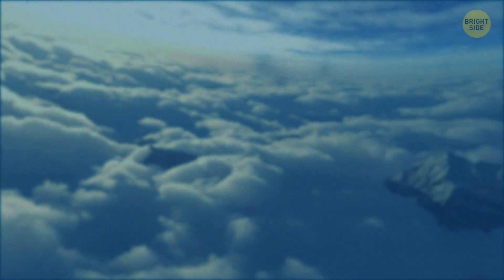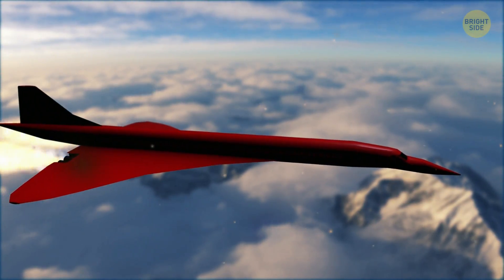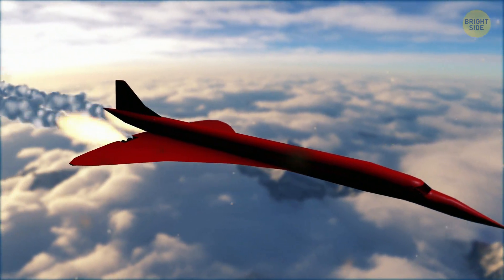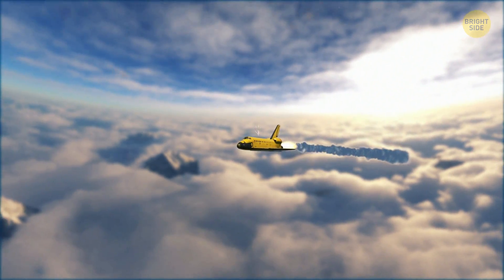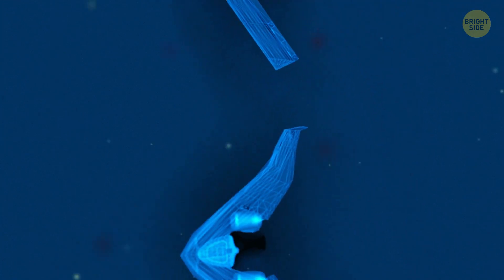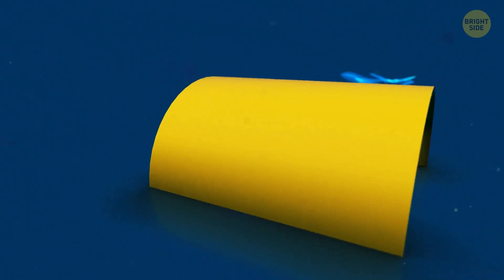Why Some Airplanes Have Rounded Noses and Not Pointed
Most commercial aircraft, for example, the mammoth Airbus A380, which can seat up to 868 passengers, or the somewhat smaller Boeing 747, have blunt noses. On the other hand, several models of passenger airliners have sharp noses. And all military airplanes have pointed noses. So, what gives?

There are two types of planes: subsonic (meaning their speed is slower than the speed of sound) and supersonic (the ones that fly faster than you know what). And it turns out that the manufacturers decide on the shape of a plane's nose depending on the speed at which it's going to travel.

TIMESTAMPS:
What would happen if a supersonic plane had a rounded nose? 1:39
So why do spacecraft have blunt noses? 2:47
Planes without windows 4:00
Electric planes 4:26
Planes from carbon fiber 5:19
The Sky Whale 6:22
The V-shaped aircraft 7:50

SUMMARY:
- Subsonic planes are equipped with a rounded nose. During the flight, it allows the air to move around the airplane more freely.
- When the air first meets the rounded nose of a subsonic airplane, it produces a shock wave.
- Just look at the famous Concorde plane, which stopped flying only in 2003. With its pointed nose, this supersonic passenger airliner could fly at a maximum speed of more than twice the speed of sound.
- The faster a plane flies after passing the sound barrier, the hotter it becomes. That's why some of the fastest aircraft are made of titanium.
- In any case, there’s a chance that in several decades it won't matter whether a plane has a pointed or a blunt nose, because aircraft might start to look totally different altogether.
- For example, according to one of the predictions, planes in the future might come without windows whatsoever!
- Air travel is likely to become much greener by 2050, thanks to commercial airplanes becoming fully electric.
- Also, in several decades, planes might lose their tails!
- At some point, you might witness aluminum planes turning into carbon fiber ones!
- There might also be some unusual looking and oddly shaped aircraft. For example, the airplanes of the future might get a box wing design.
- Another cool aircraft project is called the Sky Whale; this plane may easily become the largest passenger airliner ever.
- How do you feel about the "Flying V" aircraft? Such an unusual shape is supposed to make the plane super energy efficient! Also, the V-shaped aircraft would be able to travel ultra-long-haul distances.